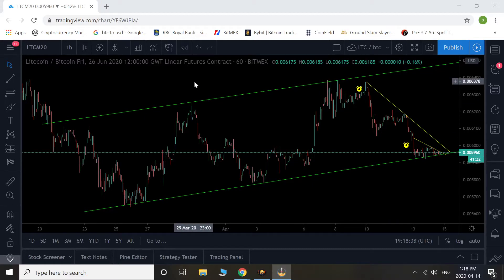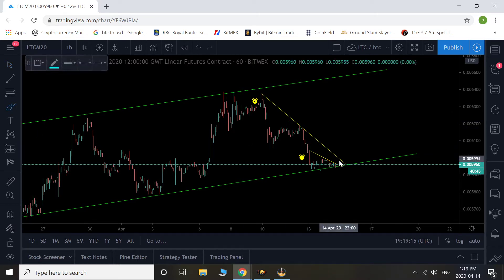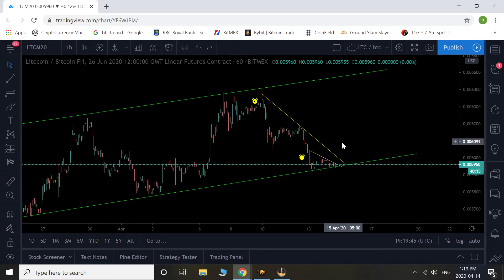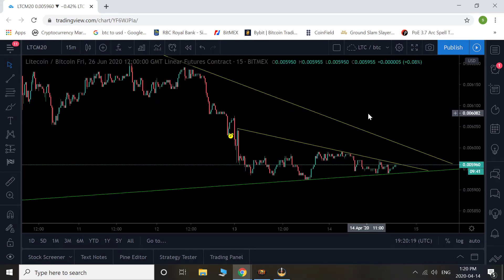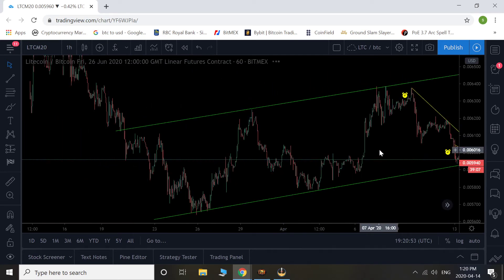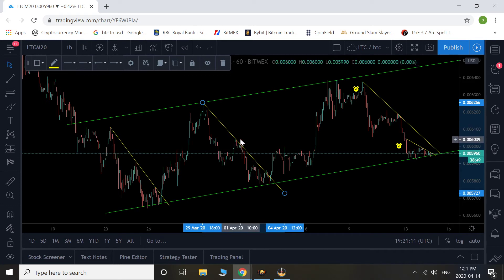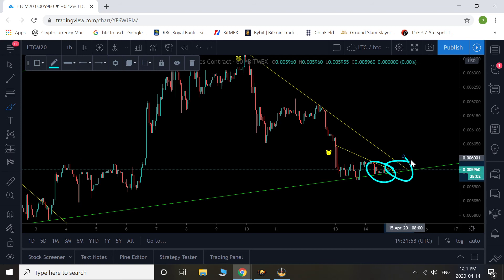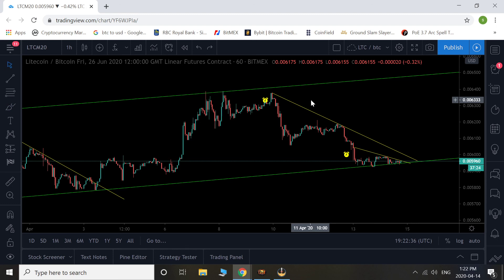LTC Swing in the Green Coming Soon??? (April 14)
None of this is financial advice.  These are only my own ideas and theories when it comes to technical analysis with the price action of mainly crypto currencies but also plan to dive into studying some stock charts as well in the future.

Just starting out in the video making world.  Will try to make the channel more fancy as time goes on.  In the meantime if you could subscribe and hit the thumbs up button, maybe leave a comment about what you like / dislike, agree / disagree with,  that would really help the channel along. Thanks!